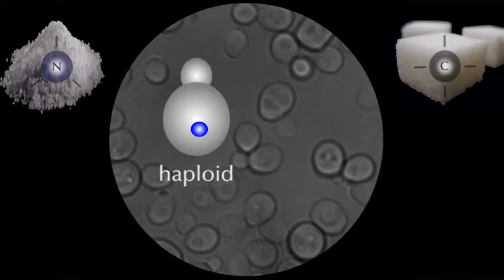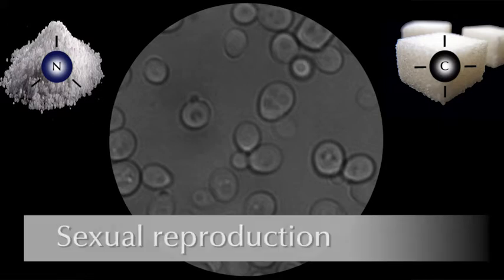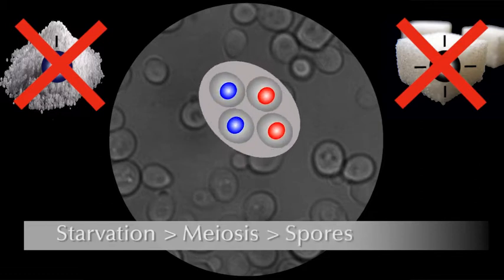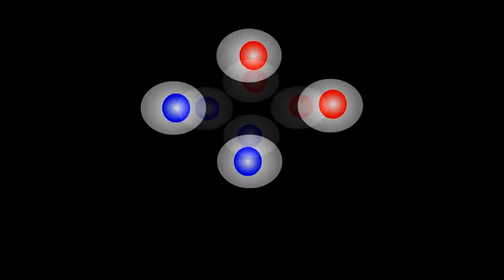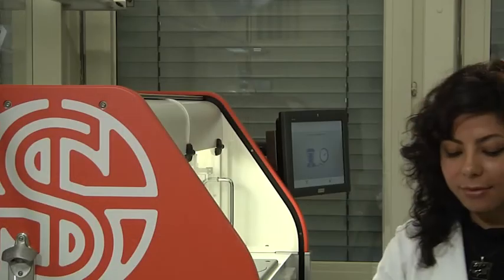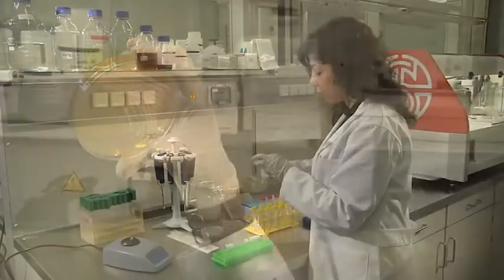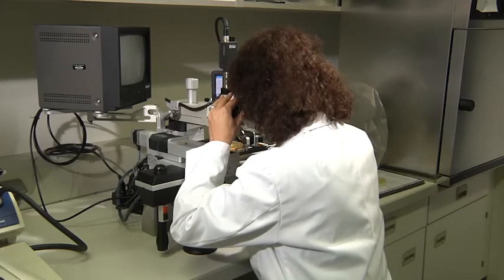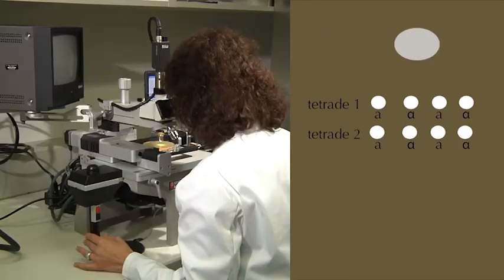Yeast - Tetrade Dissection and Robotic Screening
In this video we show how a robot helps us working with yeast colonies.